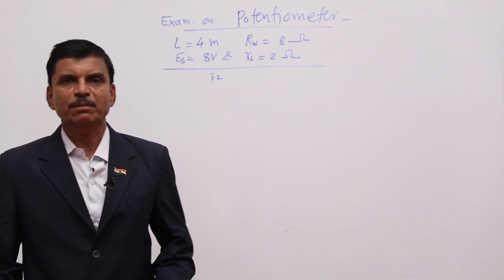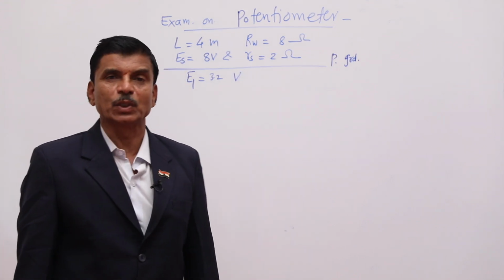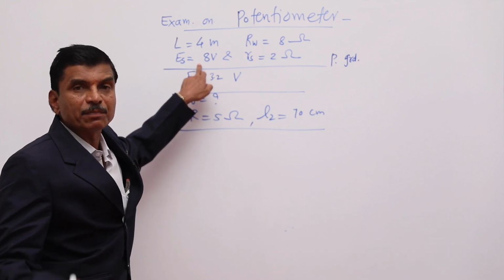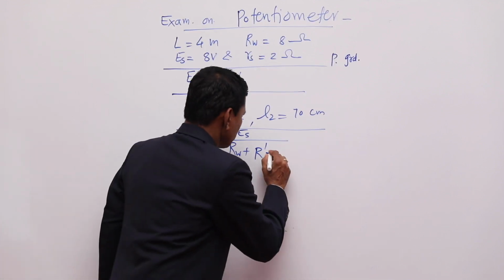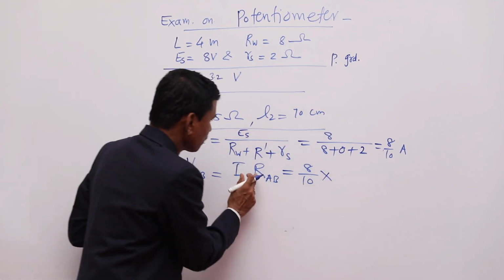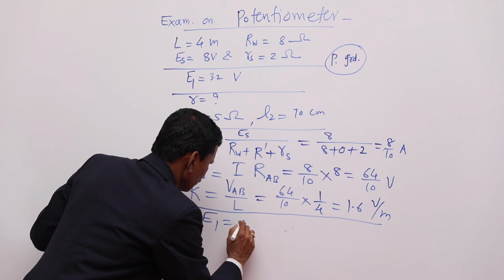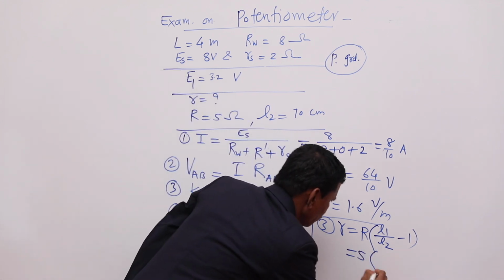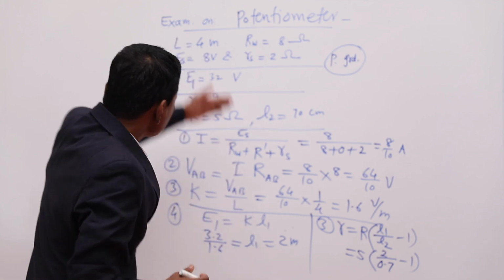Numerical on Potentiometer